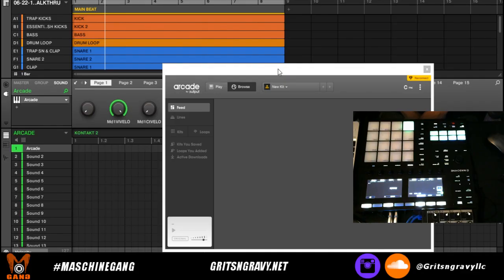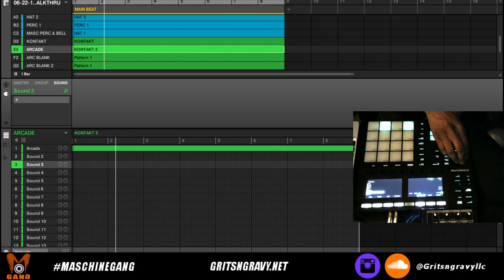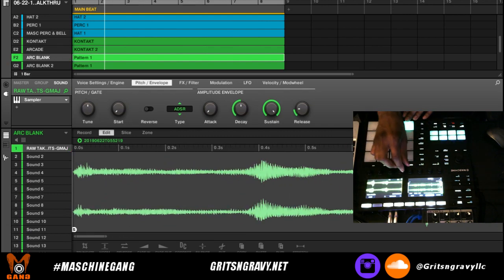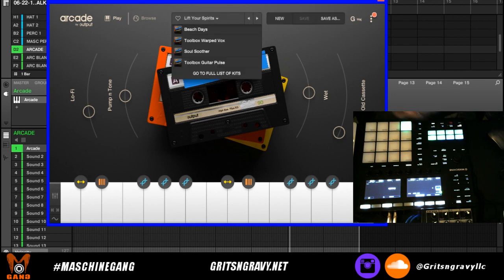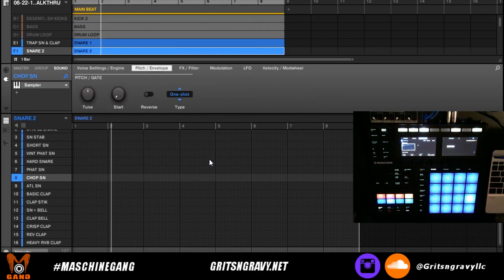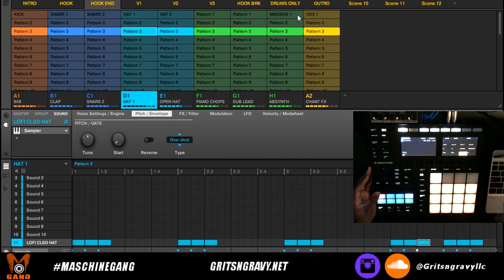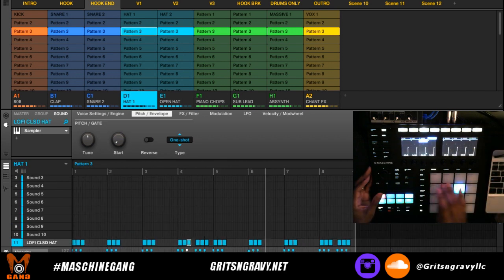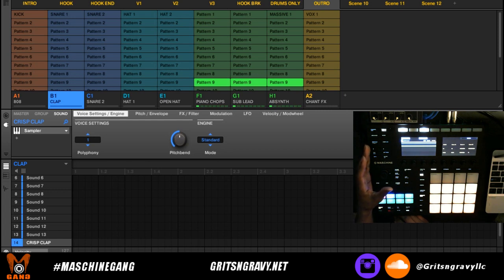Maschine MK3 Beat Making - Drake Vibes From Scratch + Full Beat Breakdown!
In this Installment of Maschine Gang, I create a Meek Mill/Drake type Banger from Scratch! I also go in depth and show what instruments i chose and why.